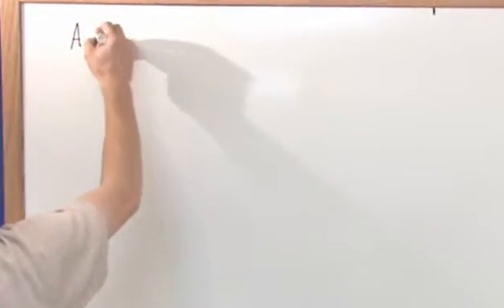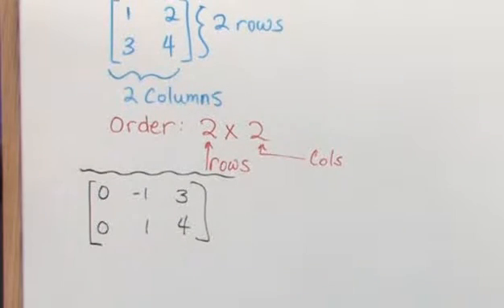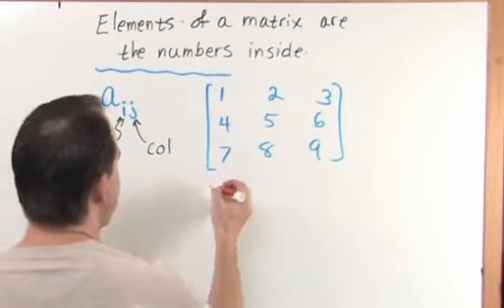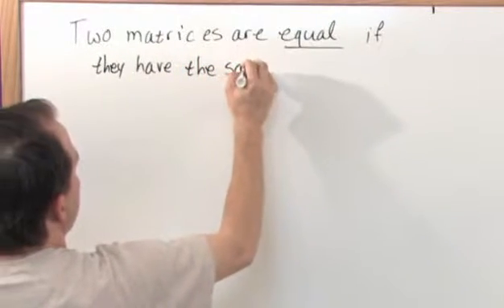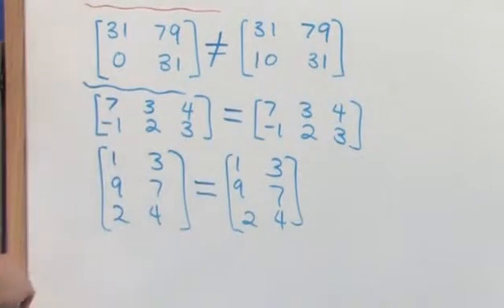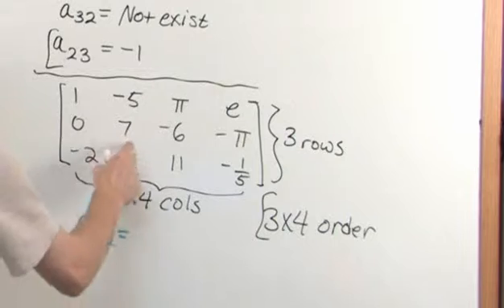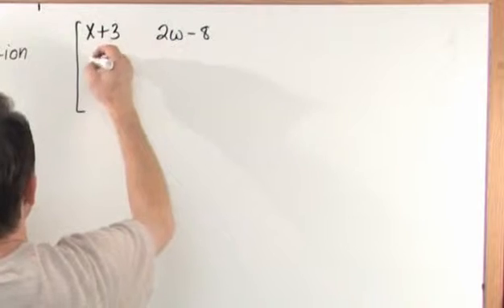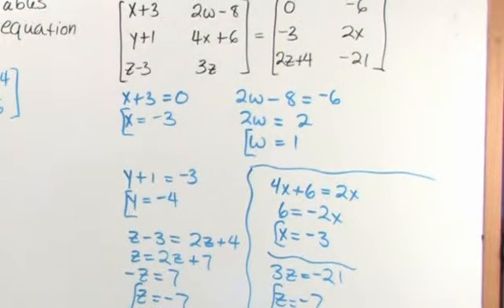Introduction to Matrices